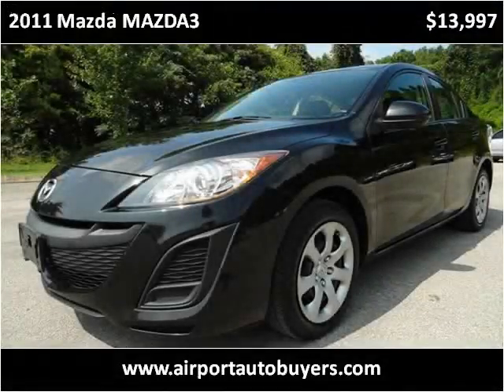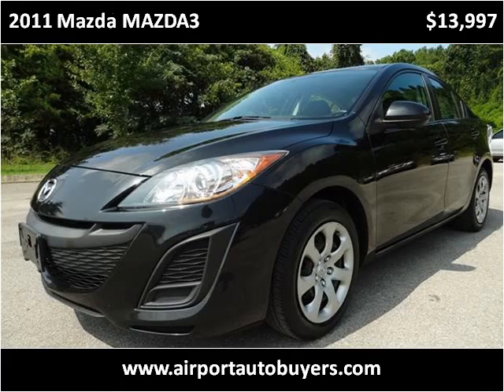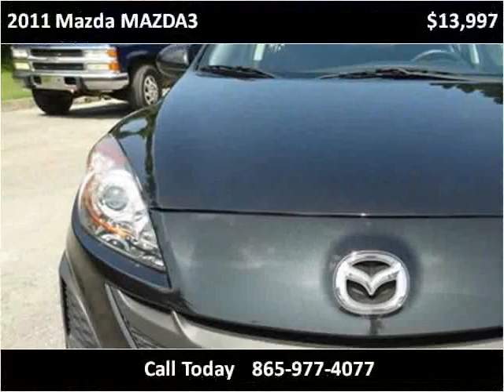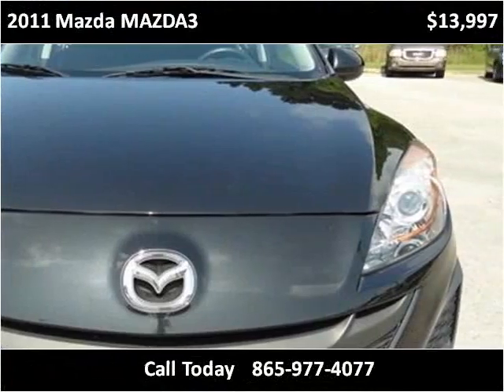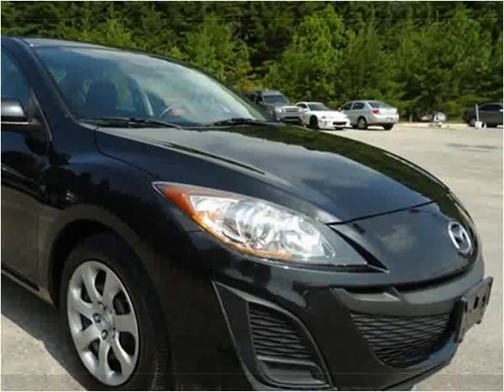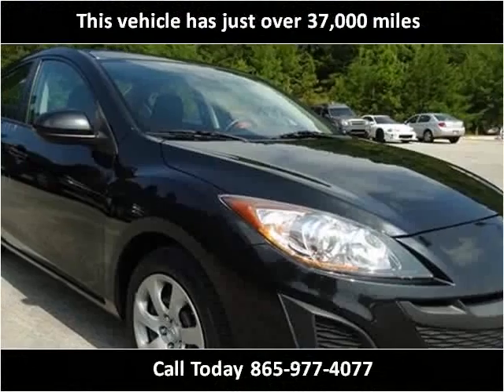2011 Mazda MAZDA3 Used Cars Louisville TN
This 2011 Mazda MAZDA3 is available from Airport Autobuyers.